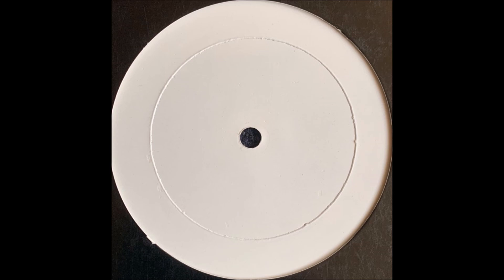Equilibrium Ft Vex - Critical Conditions